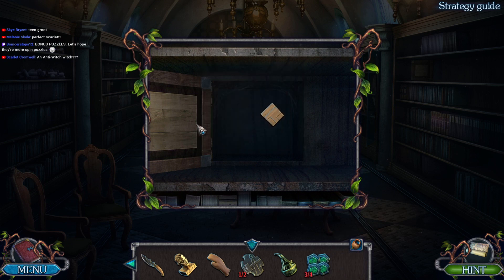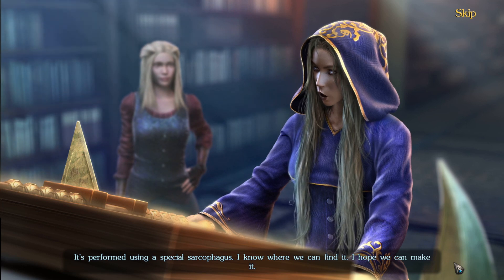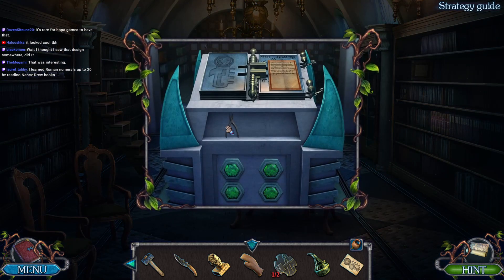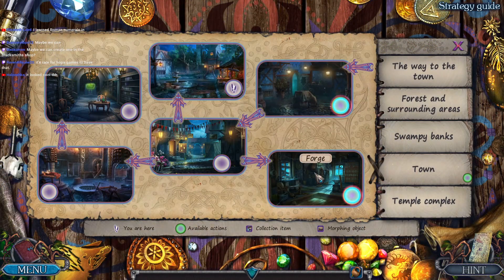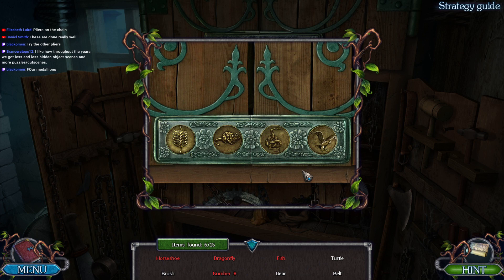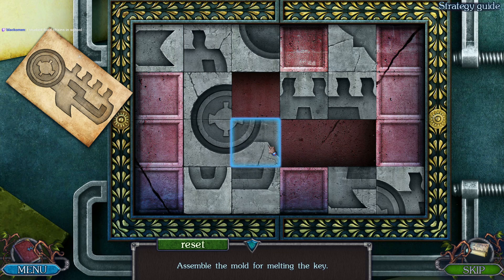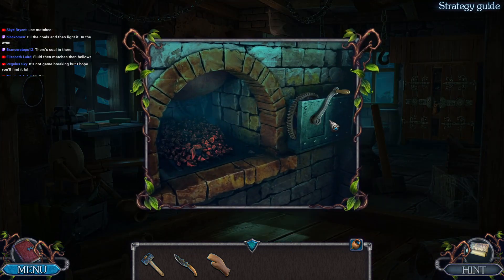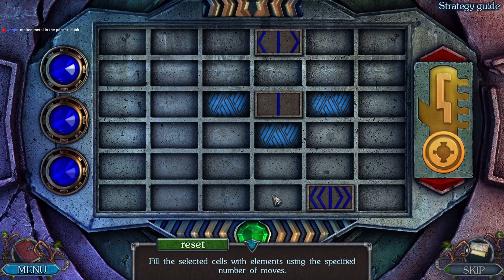Legendary Tales: Stolen Life CE [13] Let's Play Walkthrough - Part 13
Legendary Tales: Stolen Life CE let's play walkthrough gameplay playthrough

Developer: Five BN Games
Let's Play ♦ Legendary Tales: Stolen Life Collector's Edition with YourGibs Walkthrough commentary game play

STORY: After the disappearance of their parents and the death of their guardian, Lucia and her brother Ulf survived by working in a tavern. But their lives changed dramatically when Ulf turned 18 and his body began to change in unexpected ways - he turned out to be a werewolf! Just after discovering this new side of Ulf, he was abducted by a witch and both disappeared. Lucia is willing to risk everything to save her brother and she knows he would do the same. For the first time in her life, Lucia will have to venture out into the unknown, navigate strange places and face unforeseen danger. Follow Lucia on this journey and help her find her brother.